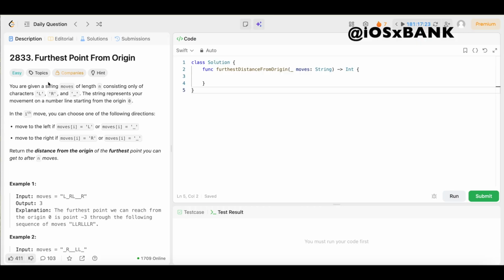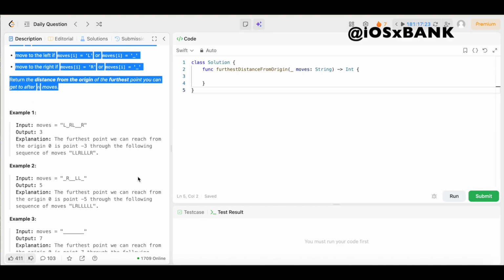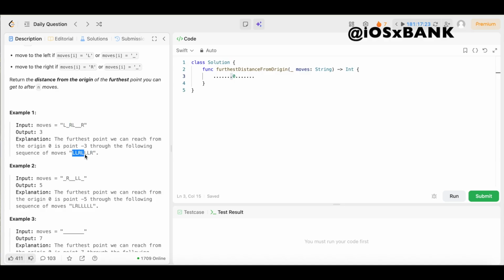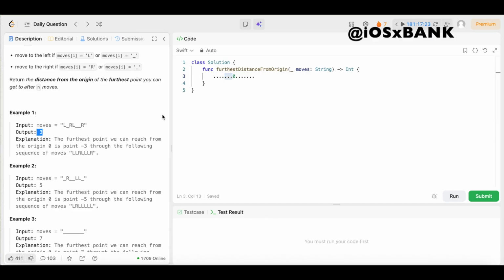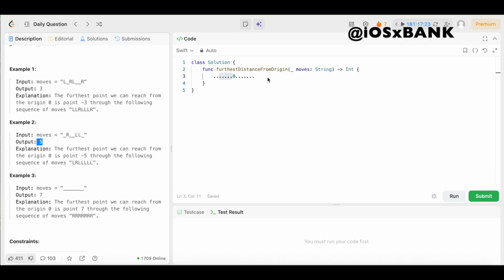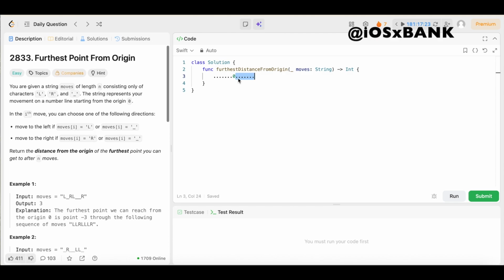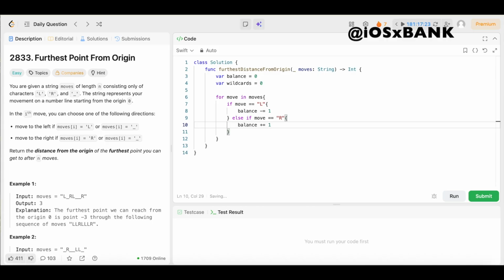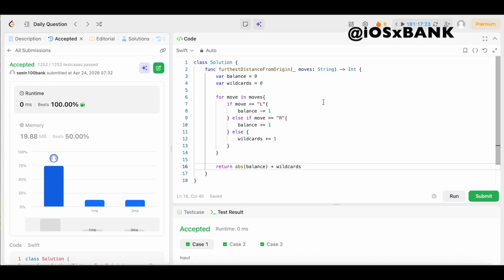Day 721: LeetCode Problem 2833. Furthest Point From Origin - Swift